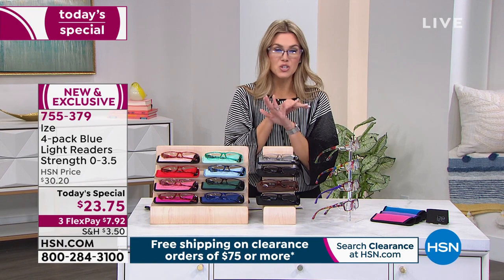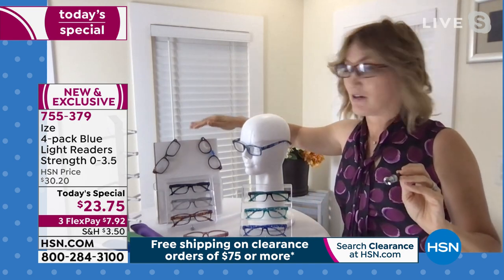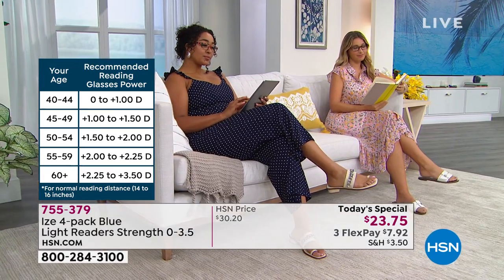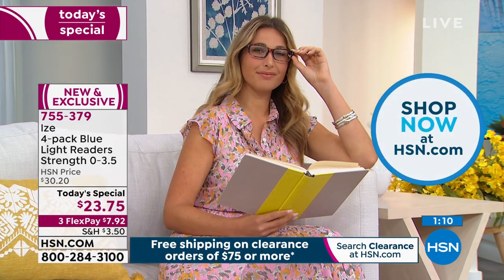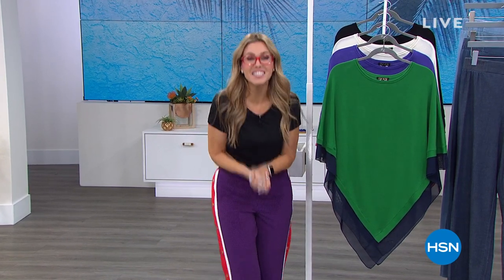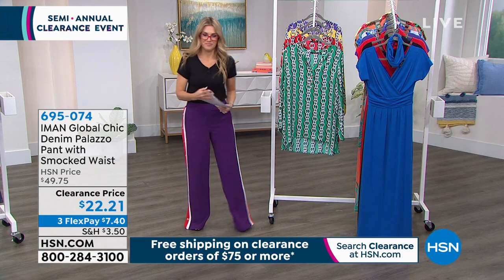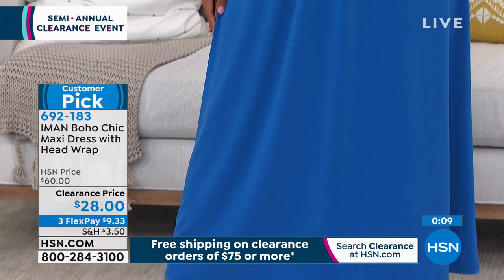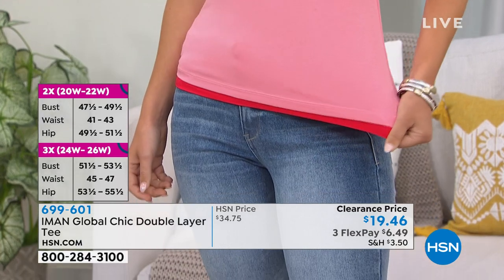HSN | Semi-Annual Fashions & Accessories Clearance 06.01.2021 - 01 PM